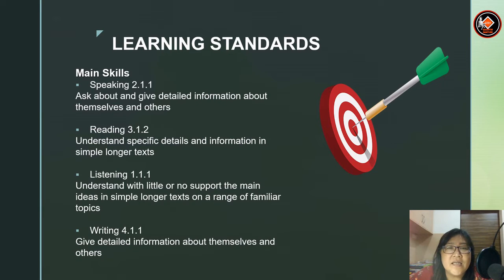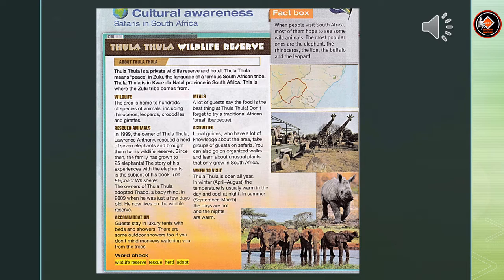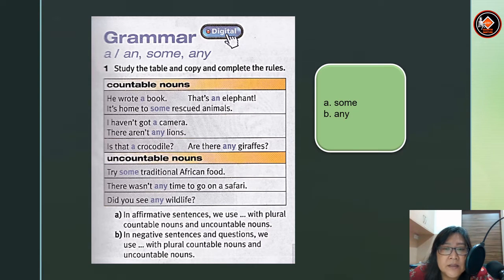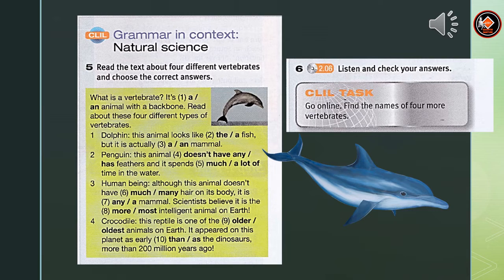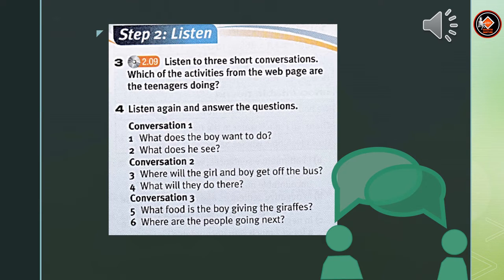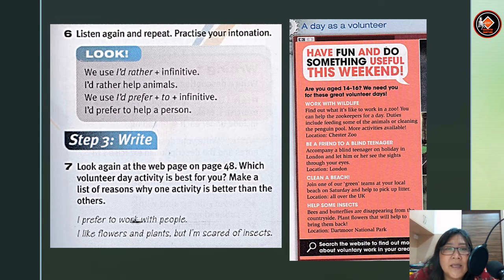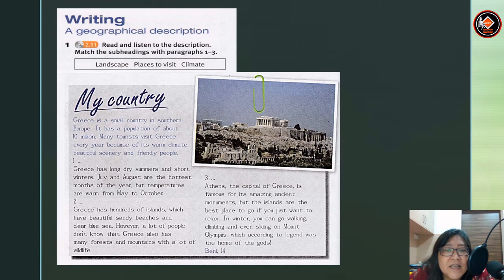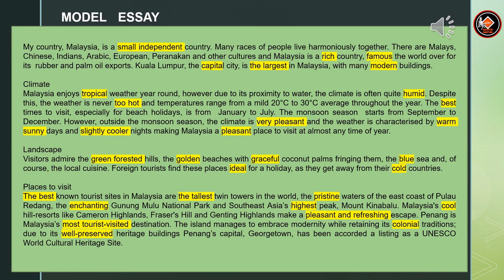🔴ENGLISH LANGUAGE - Form 1 (Unit 4 : Life on Earth) Part 2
Part 2 of Unit 4 for Form 1 students covers Grammar, Culture Awareness, Integrated Skills and Writing. The lesson is based on the Form 1 textbook.